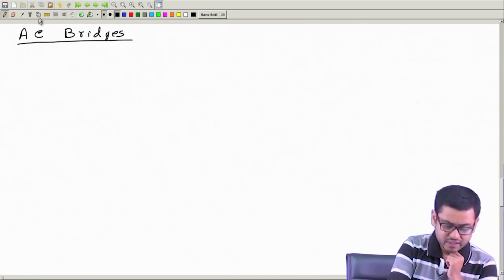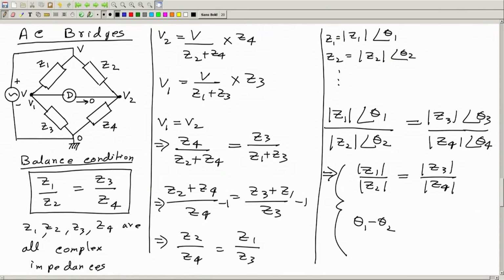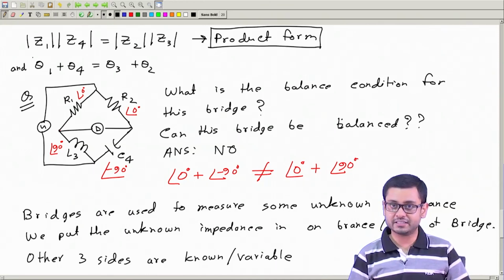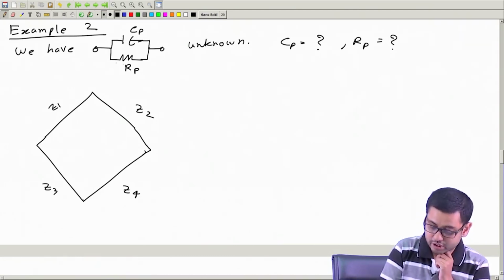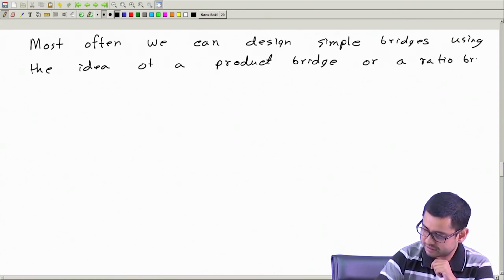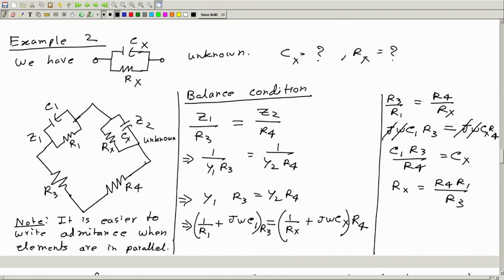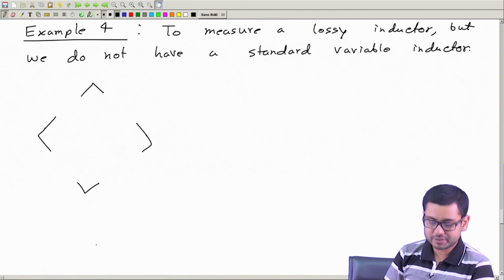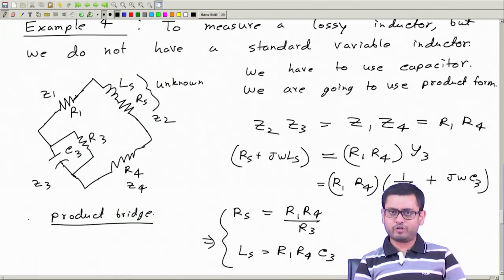AC bridges I